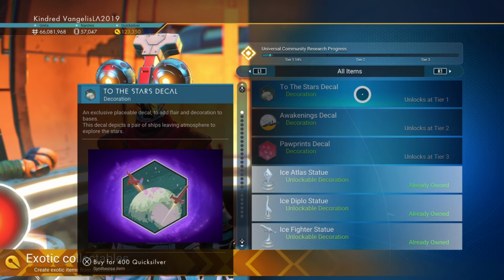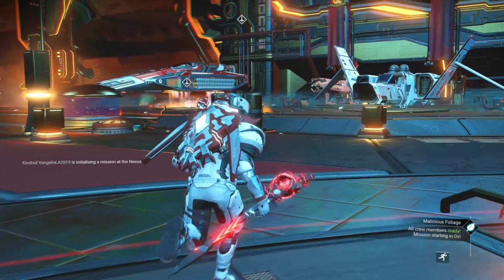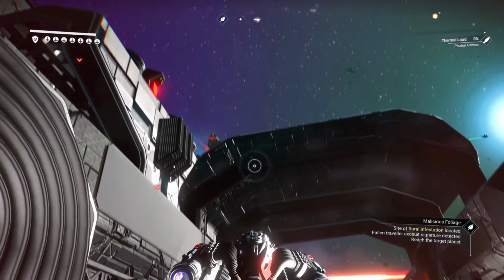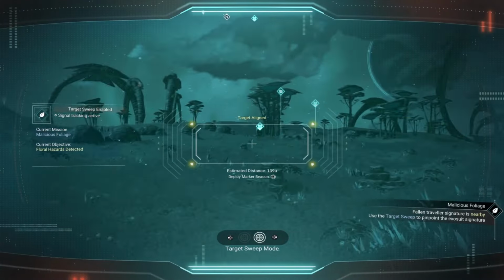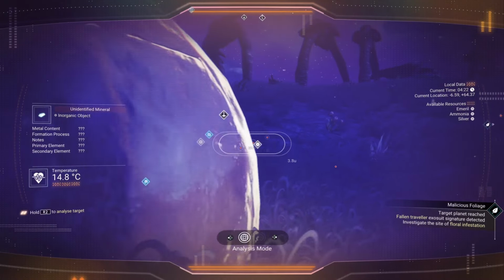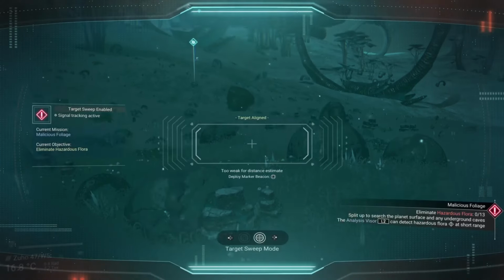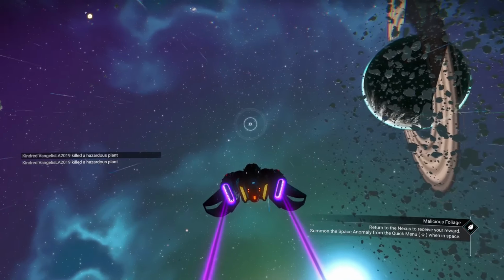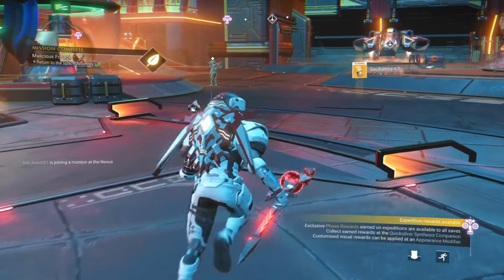No Man's Sky | Orbital | PS5 | Normal | Weekend Quicksilver Mission | Eliminate Hazardous Flora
No Man's Sky Orbital Update on PS5 Normal. Weekend Quicksilver Mission to Eliminate Hazardous Flora. So I ran into a Freighter Battle. I thought I was doing well until I realised I had help. :D
いきましょう | Ikimashō | Let’s Go!

This channel is not intended for viewers under the age of 13 years. YouTube requires account holders to be over 13 years old. Parents of children under 13 years should for age appropriate material.